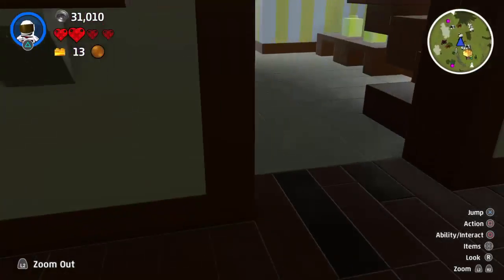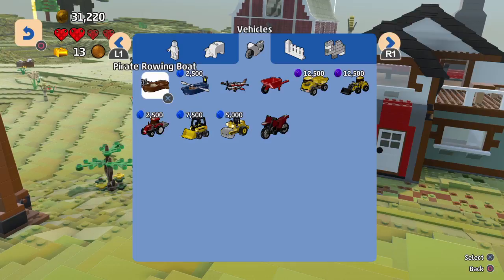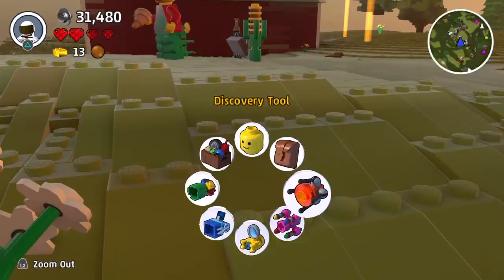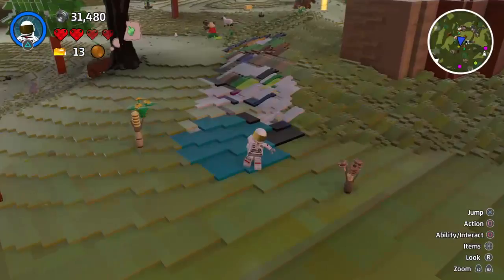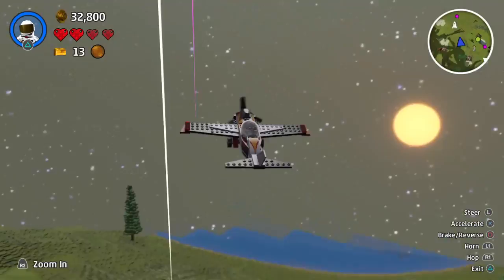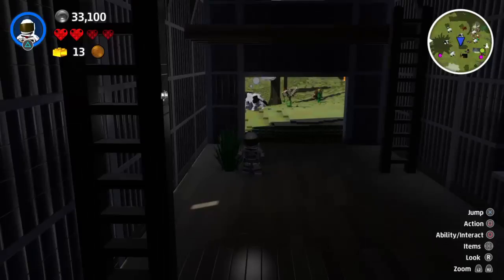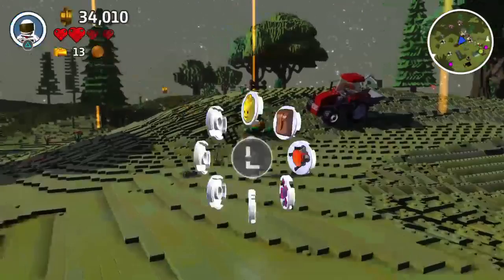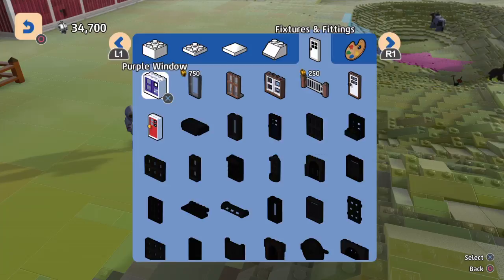New game lego